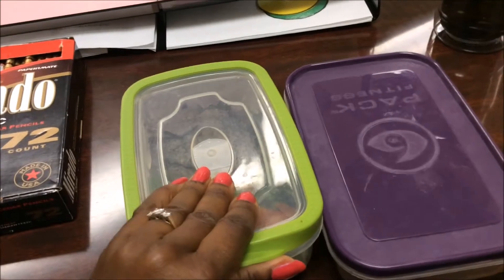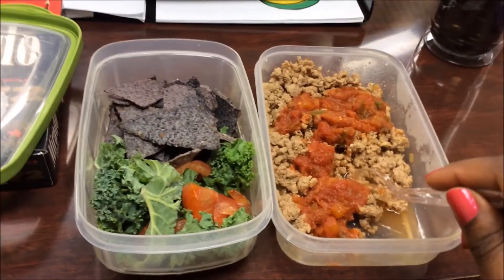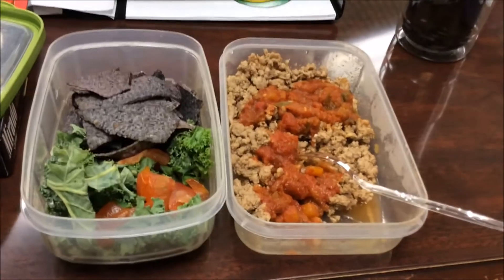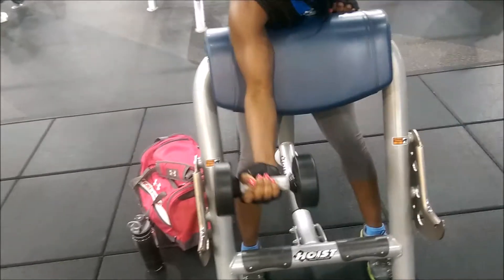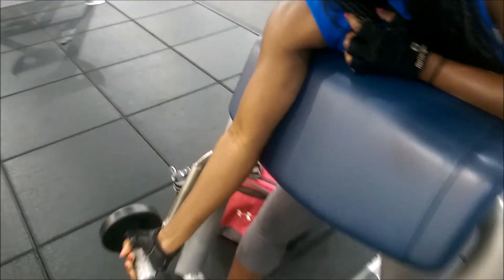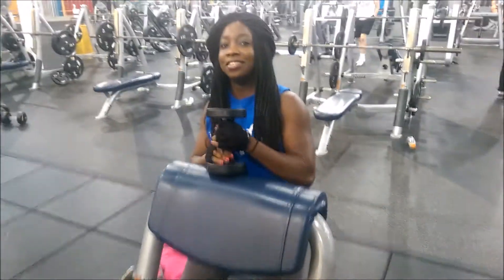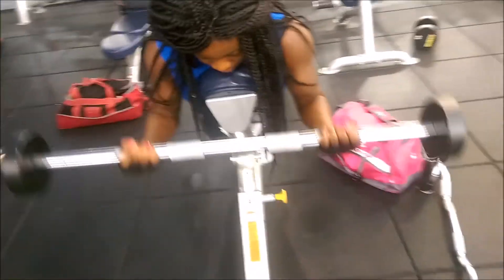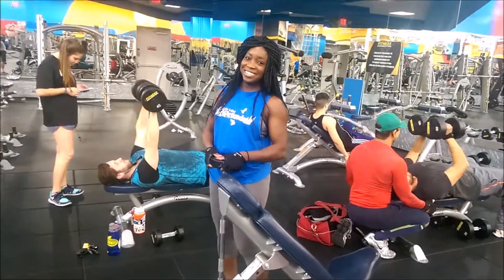The best Pre-workout & biceps action: a new exercise and a new scheme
Howdy! Thanks to the camera man, IRon Trini for getting these awesome footage for you lovely people. Here are some great suggestions for toning, growing and tightening up those arms (biceps). No one wants flabby arms, especially with the upcoming summer months. Guns out!

1.Half & whole- a new exercise scheme I am working on for the next few weeks. I love it. I do this with almost every exercise and with moderate weight.
2.Preacher curls with a twist inward (Spider curls)- great variation for developing roundness on the bicep peak. Who doesn't like that?
3.Inclined bench barbell curls- totally new to me and your biceps have no choice but to burn out on this variation. Note how the upper arms just stays in place.

So what’s the advantage of switching up the routines? Well, you can certainly break through a weight loss plateau, prevent overuse injuries, build new muscle, break through boredom and keep excitement up, keep the brain constantly engaged and so on.

See me on instagram @TheCaribSpice